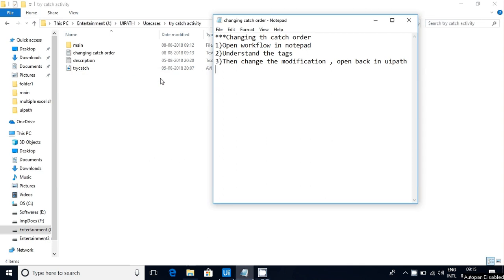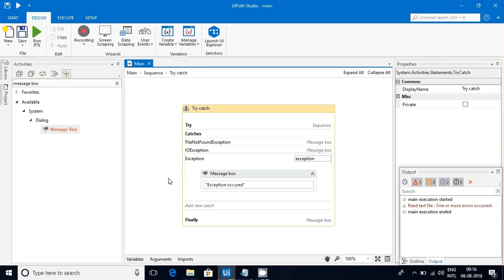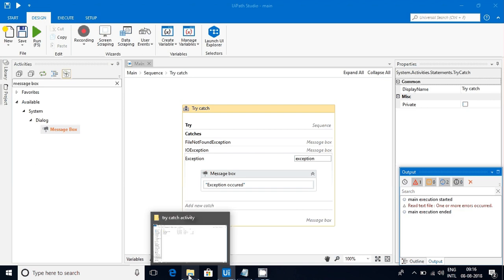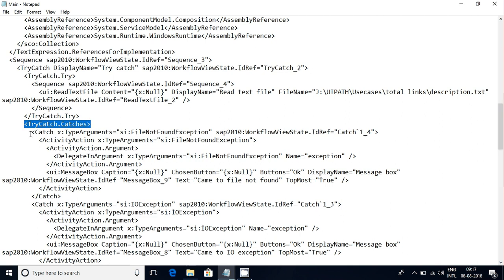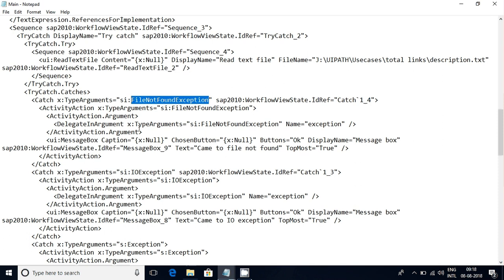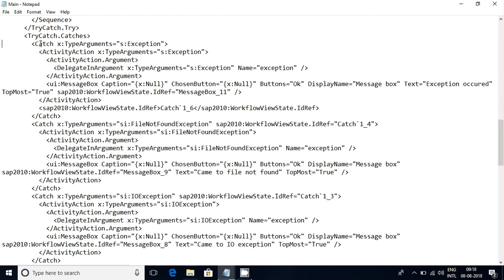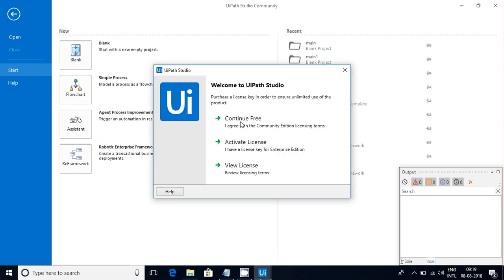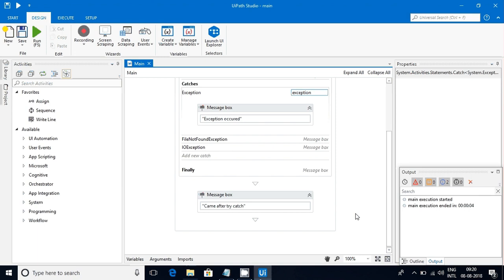UiPath Tutorials For Beginners - Try Catch Order Changing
In this video I am explaining about how to change the try catch order in an easy way.
Below are the steps I am explaining
1)Open workflow in notepad
2)Understand the tags
3)Then change the modification , open back in uipath